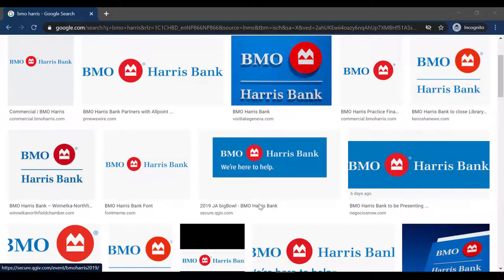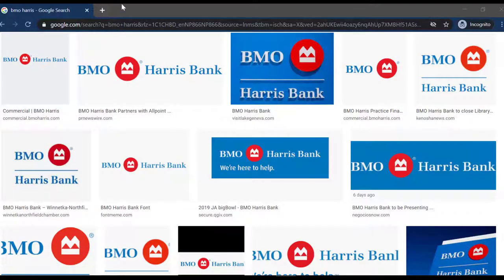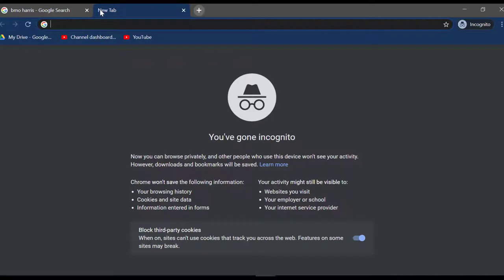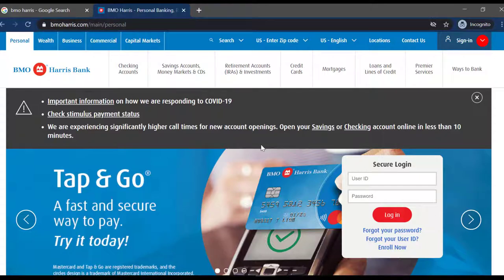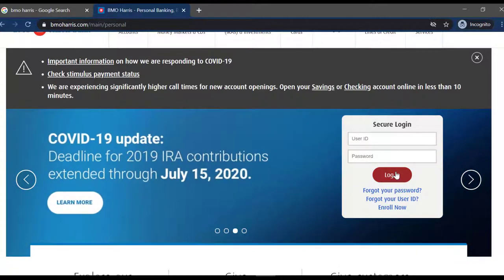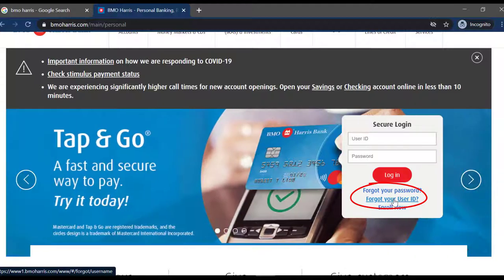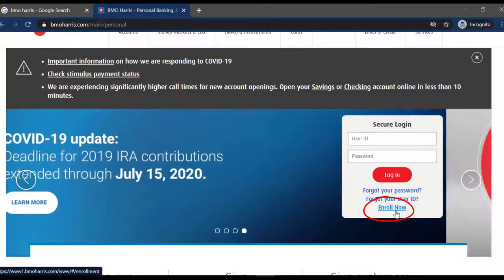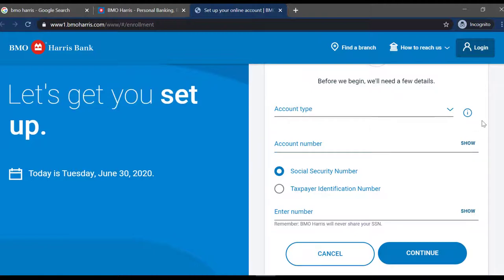BMO Harris Bank Online Banking Login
How to login to BMO Harris Bank Online Banking in 2020?

This video tutorial guides you through the process involved in BMO Harris Bank online banking and how to create an account on it. Also, it explains how to reset your forgotten online banking password as well.
Here are the steps to login to BMO Harris Bank:
1. on any web browser.
2. Now on the Bmo harris online banking homepage, enter your User ID and Password on the respective box.
3. Click on Forgot your Password link to reset your password.